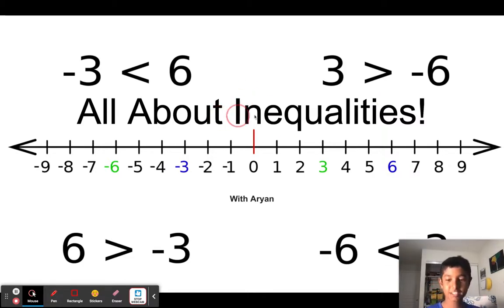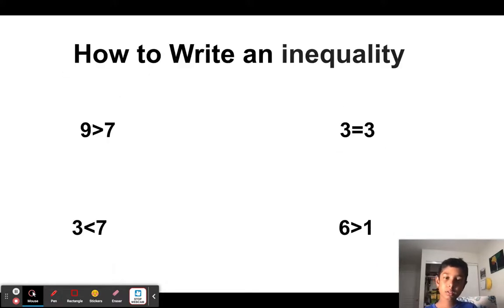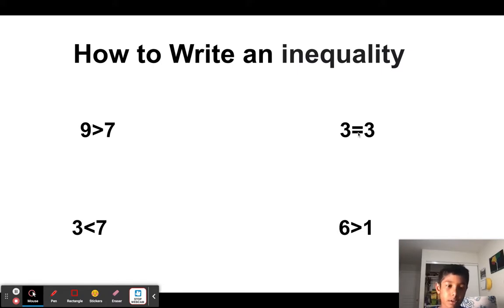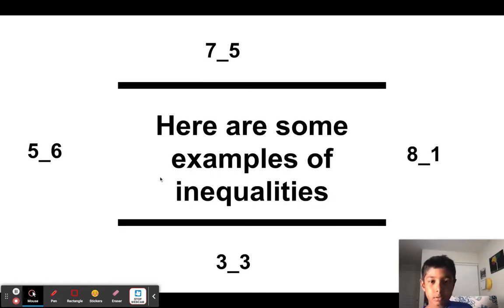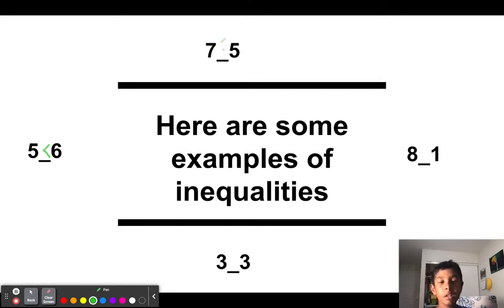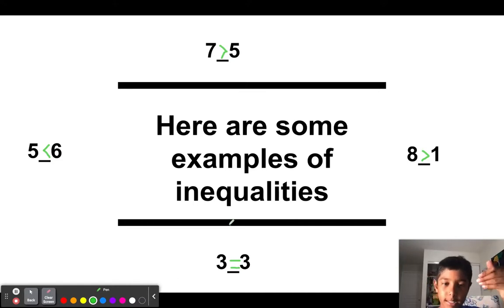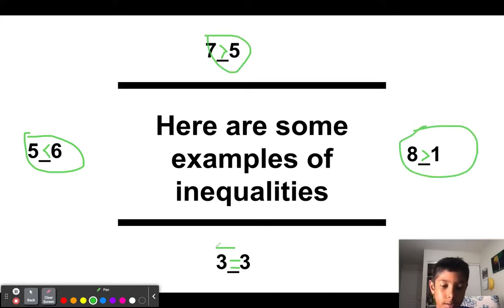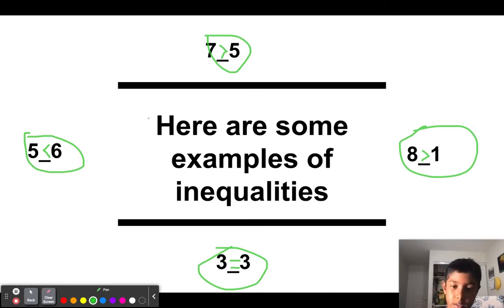All about Inequalities!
This video is about Inequalities and how to use them and say the equations